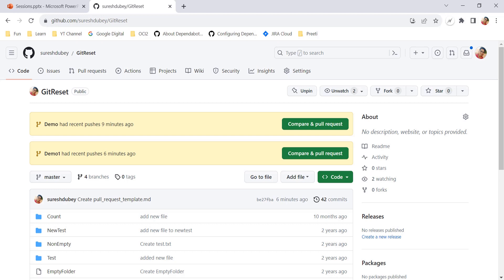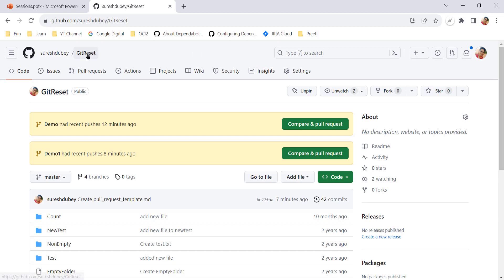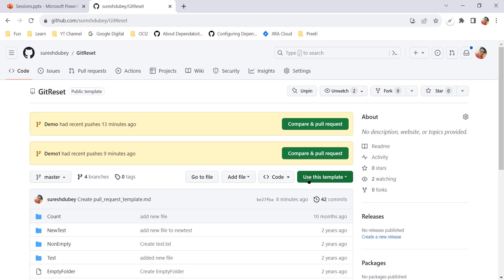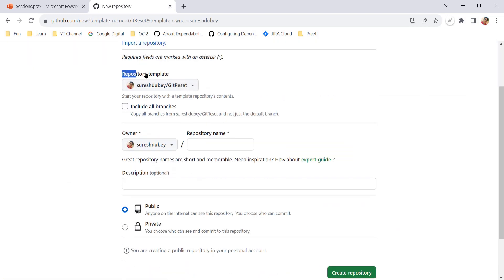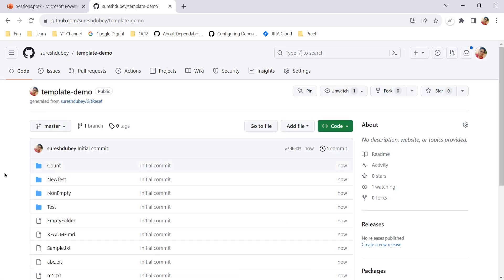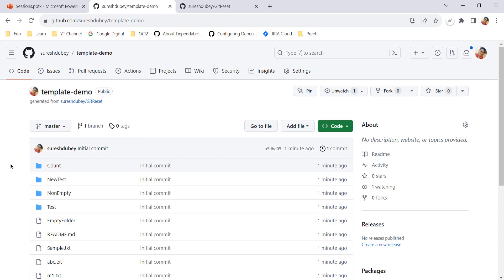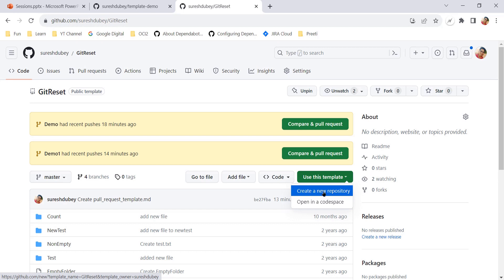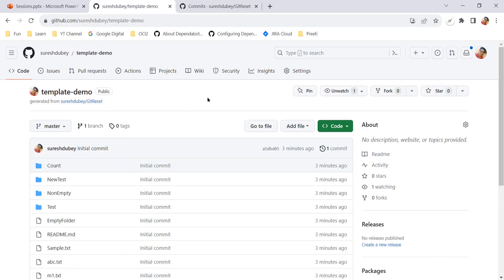#21 Template Repository on GitHub | Effortlessly Create Multiple Repositories in Single Click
In this video, we'll show you how to easily create multiple repositories on GitHub with a single click! This is a great way to organise and manage your projects, and it's easy to do with our custom GitHub Template Repository.